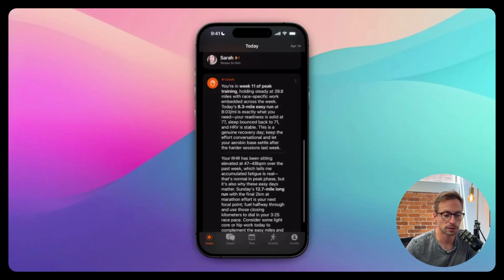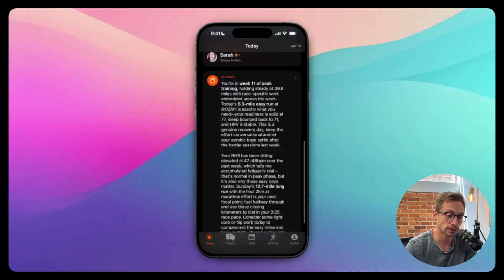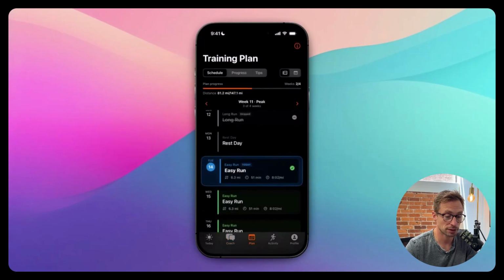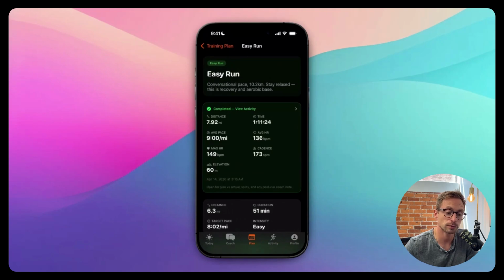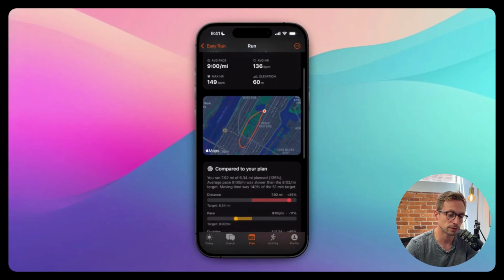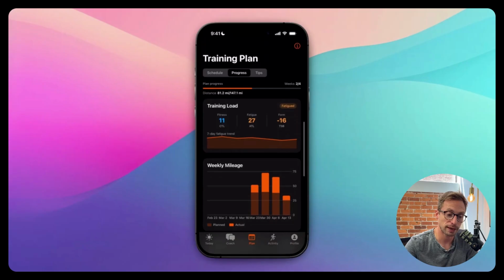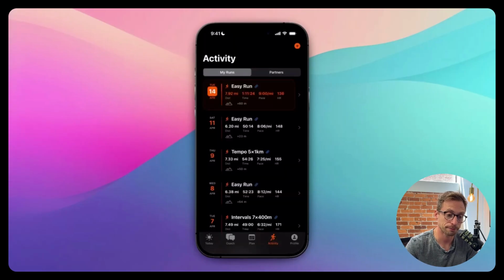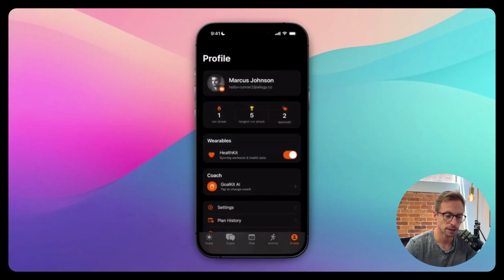Introducing GoalKit: AI-Adaptive Running App I Built with Claude Code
In this video, I’m sharing a personal project I’ve been building called GoalKit which is an AI-adaptive training platform for runners.

This was a fun project to build, and it’s a good example of how quickly you can go from idea to released app now using Claude Code. GoalKit is live in the App Store now.

GoalKit creates a running plan around your goal, whether that’s a marathon, 5K, or simply building base fitness. It then adapts that plan over time based on your actual performance, recovery, and wearable data from devices like Garmin or Apple Watch.

Inside the app, runners can:
- Set a goal and chat with an AI coach
- Get a personalized training plan
- See what workout they need to do today
- Track health metrics like sleep, HRV, and resting heart rate
- Compare completed runs against the plan
- Receive AI-generated coaching feedback and plan adjustments
- View activity from running partners for added motivation

GoalKit also includes a coach experience, where human coaches can manage runners, generate AI-assisted plans, and adapt training more efficiently.